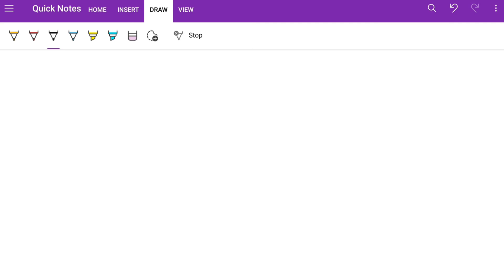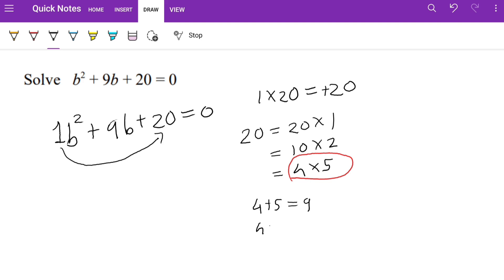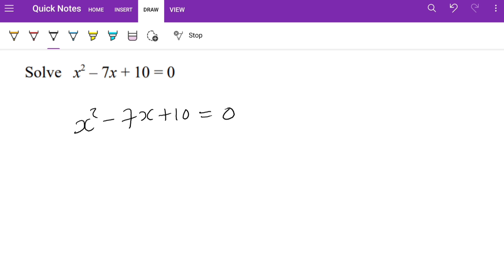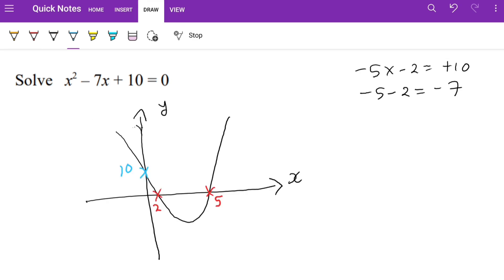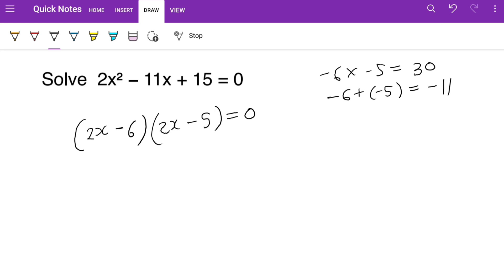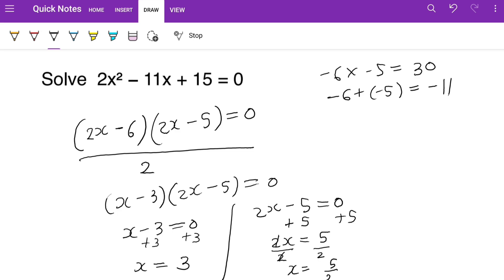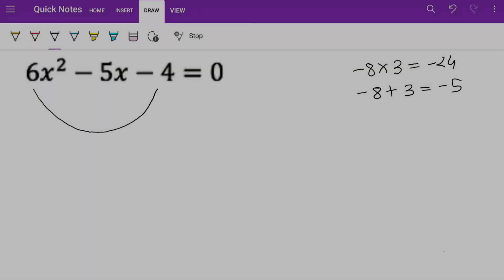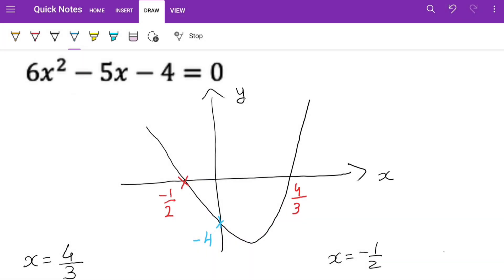Solve quadratic equations by factoring | gcse maths paper 2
In this video, I will guide you step-by-step on how to solve quadratic equations using factorization. Understanding the concept of quadratic equations and factorization is crucial in solving various mathematical problems. I will explain the process of factorizing quadratic expressions and demonstrate how it helps in finding the roots or solutions of quadratic equations. Follow along and master this important math skill!

quadratic equation

factorization

quadratic formula

quadratic equation solver

algebraic equations

mathematics tutorial

math problem-solving

factorizing quadratic expressions

factoring

algebra

solve quadratic equations by factorisation

If you are preparing for senior maths Challenge then I have made video explaining how to solve hard questions using tricks and tactics please watch it and if you find it helpful please like share and subscribe. This is URL for that video